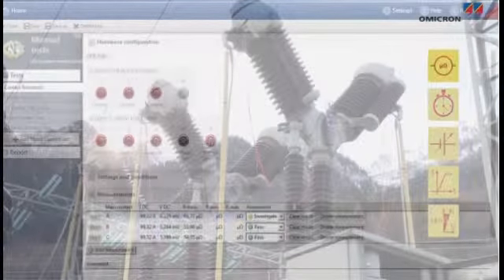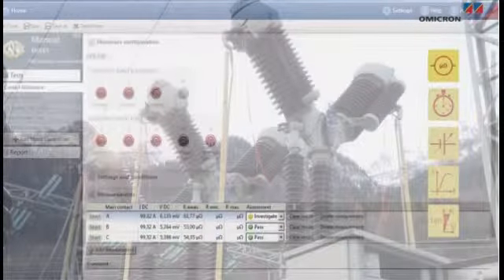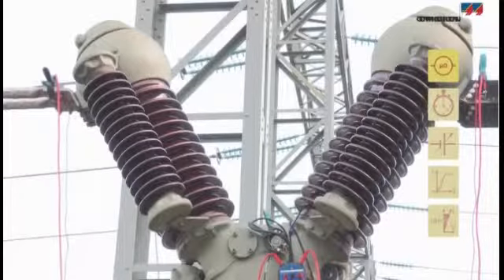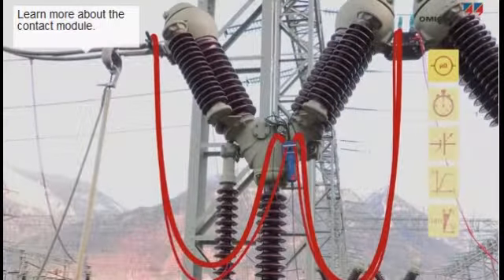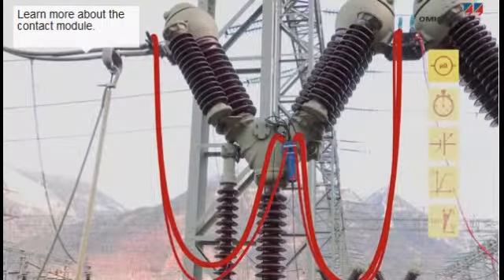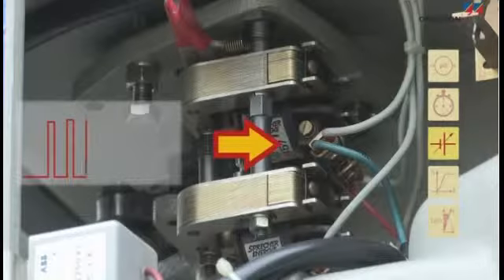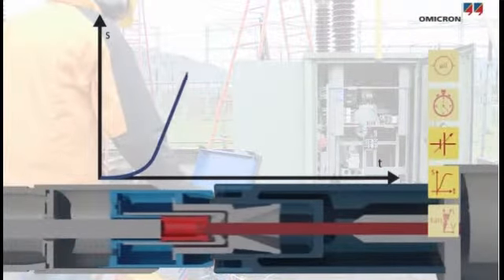Circuit Breaker Testing | Circuit Breaker fault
Circuit breakers allow the flow of energy to be controlled by safely switching currents on and off at all voltage levels of the energy grid. The interrupter and the mechanical drive are the main components that are subject to wear and aging. In order to ensure the proper operation of a circuit breaker throughout its lifetime, diagnostic tests are performed, such as resistance, timing, minimum pick-up, travel, and power factor.